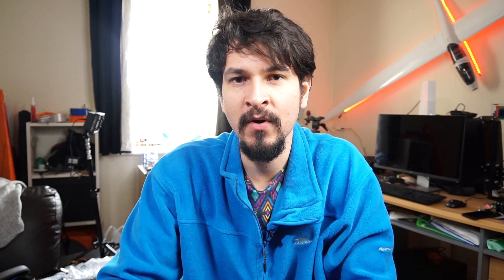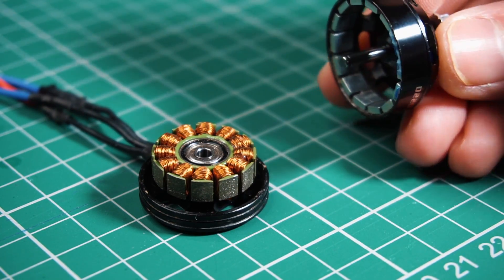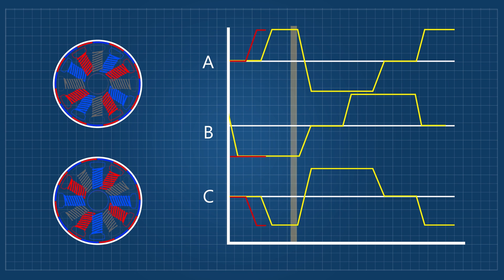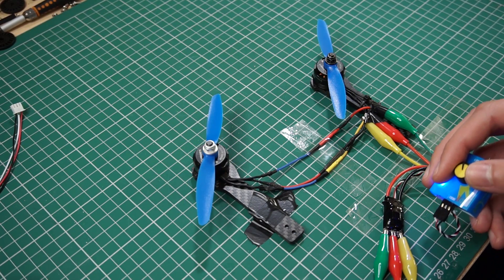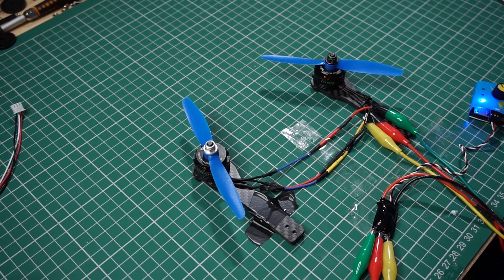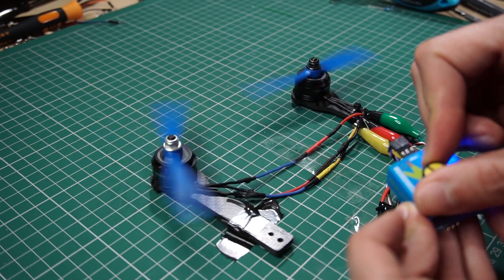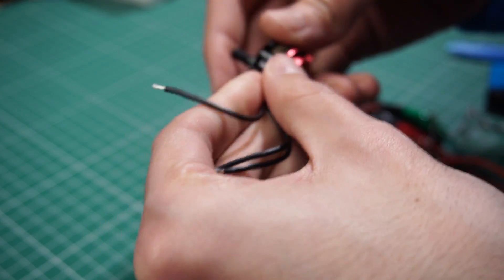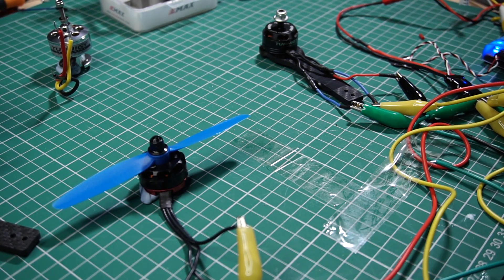Two Brushless Motors - One ESC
Many people have asked me if connecting 2 motors to one ESC is possible, and I have always answered that it is not recommended, for many reasons, but in this video I'm going to show what happens in real life with this experiment.

In this video I'll connect two motors of similar and also different characteristics to one electronic speed controller and try to make them work, I will also explain how a brushless motor works to understand why this configuration is not a good idea.